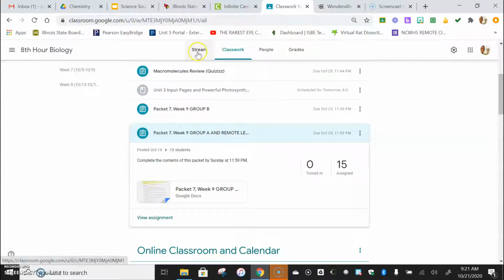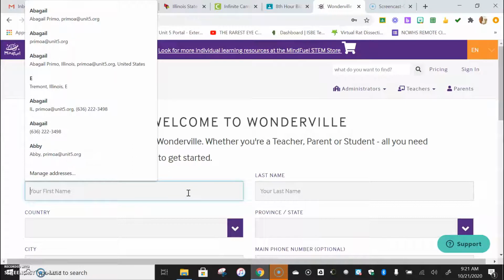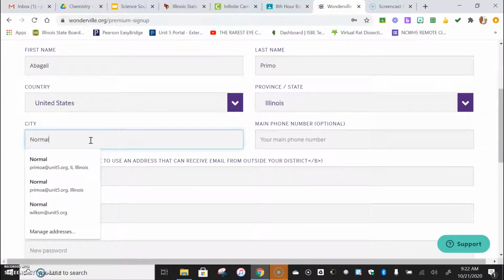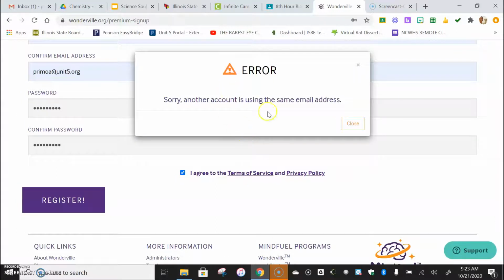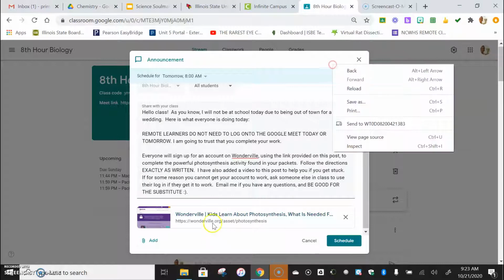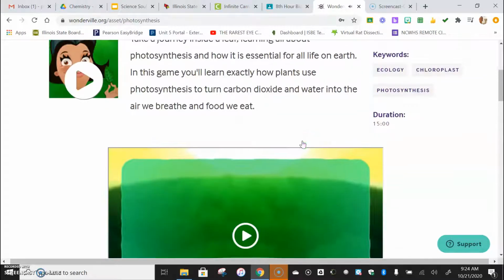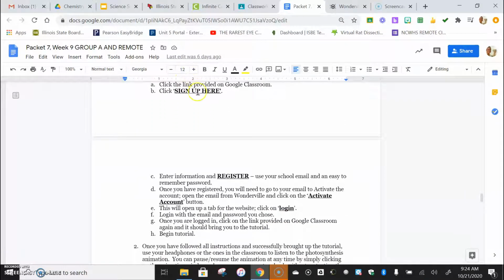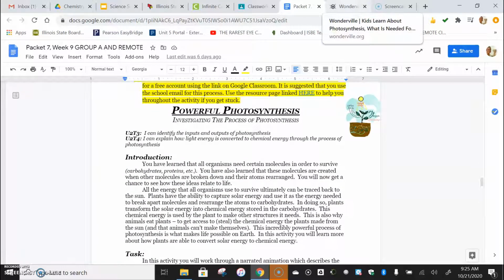Powerful Photosynthesis Sign Up